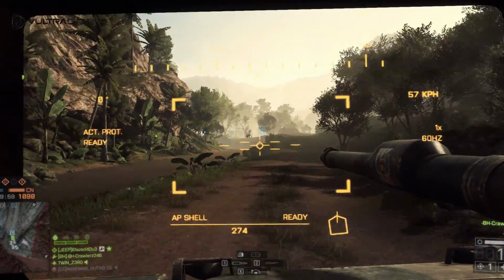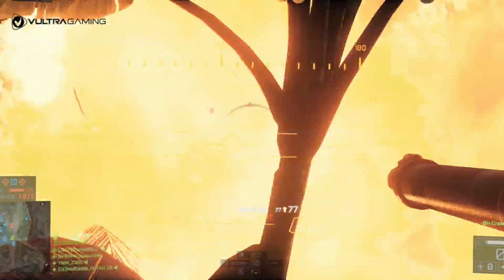BATTLEFIELD 4 ACTIVE PROTECTION CHANGES ON TANKS